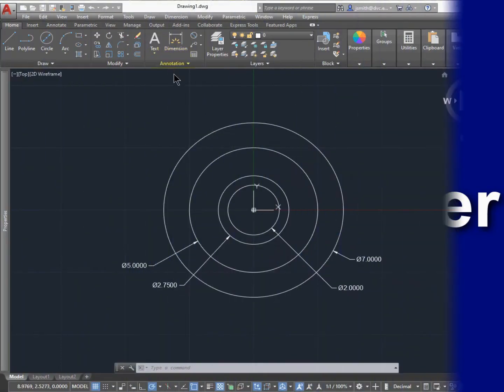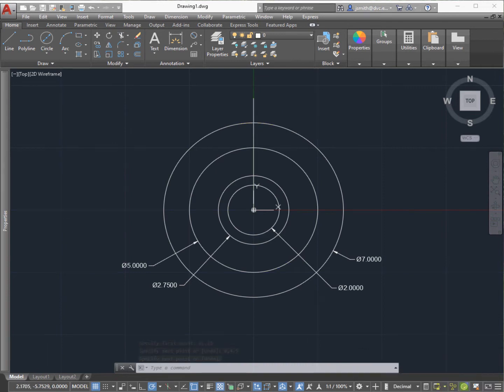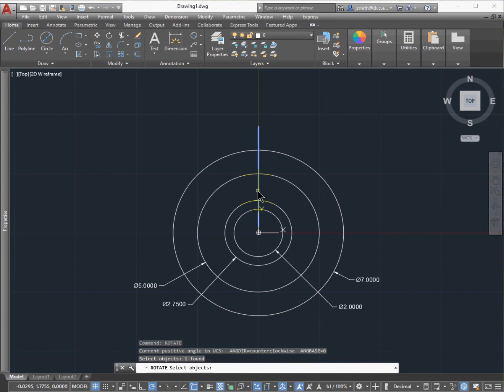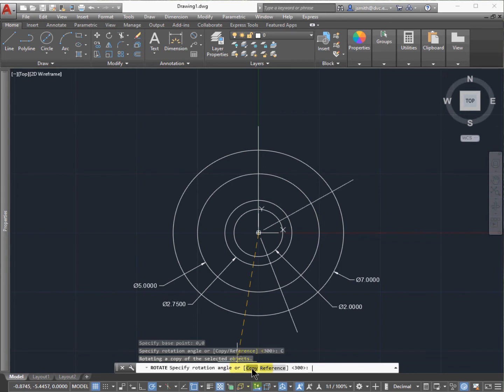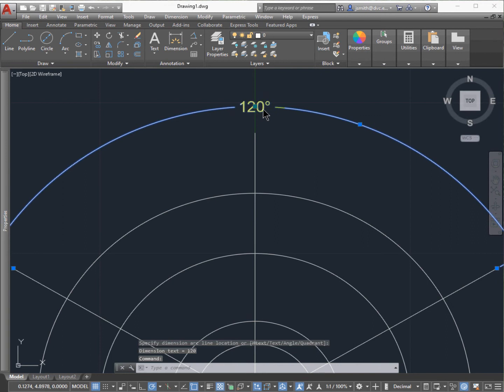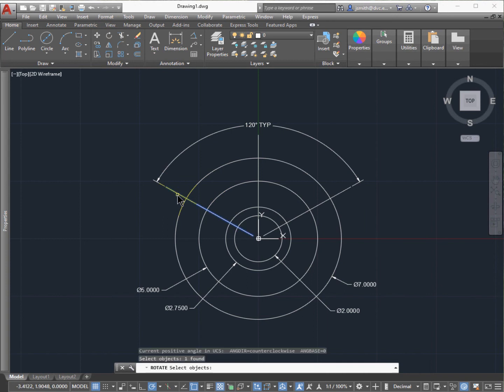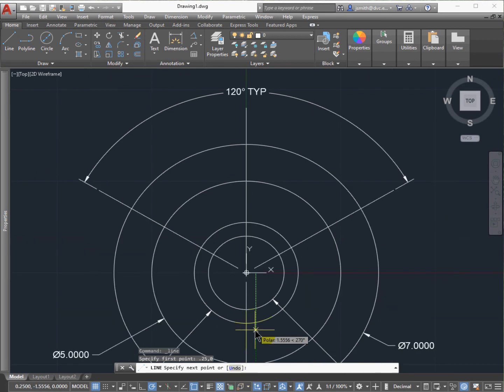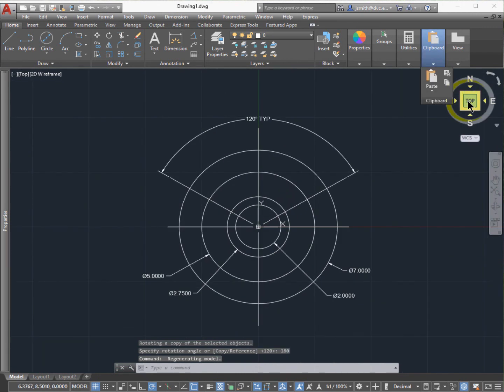Circular Spacer 2